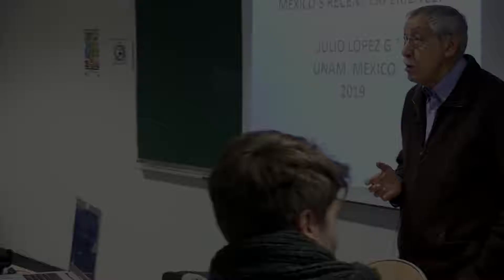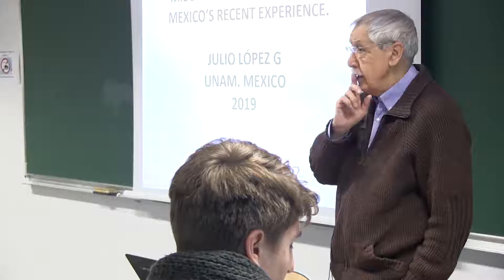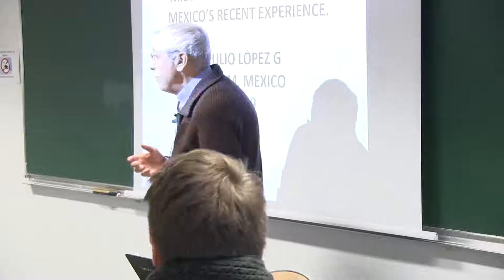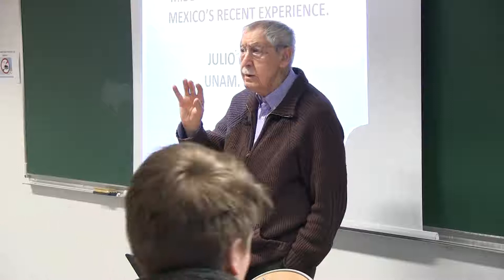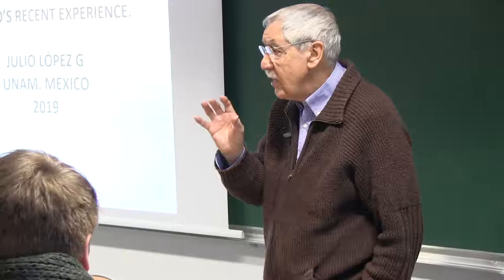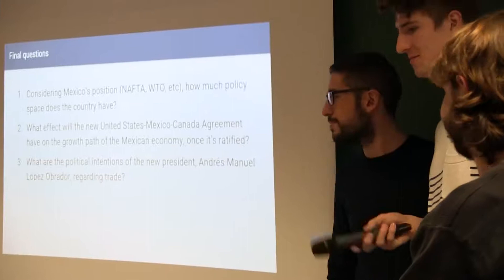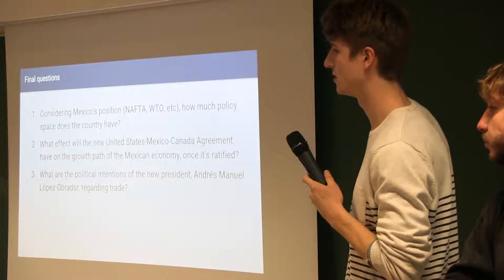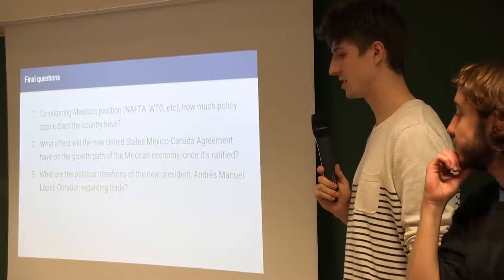EPOG seminar #169: Julio LOPEZ – Growth dilemmas in medium-income economies: Mexico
EPOG seminar #169 – Julio Lopez

"Growth dilemmas in medium-income economies: Mexico"

Speaker: Julio Lopez, Emeritus Professor at Universidad Nacional Autonoma de Mexico (UNAM)
Discussants: Matias Torchinsky Landau and Jannik Landwehr

Friday, January 11, 2019, 10:00-12:30.